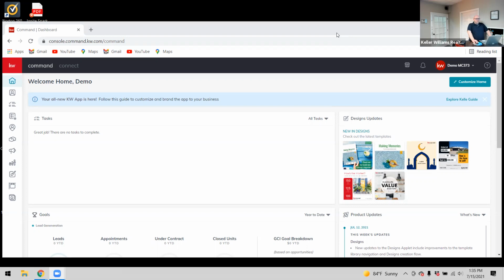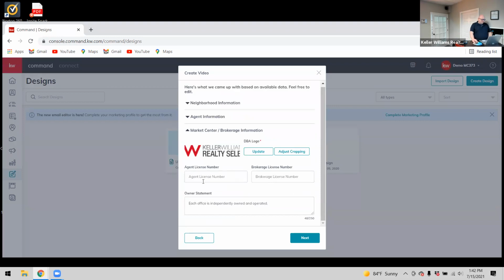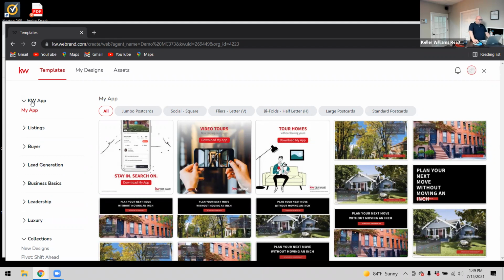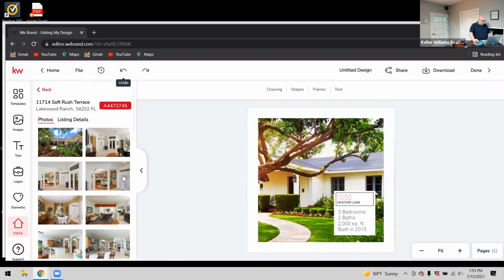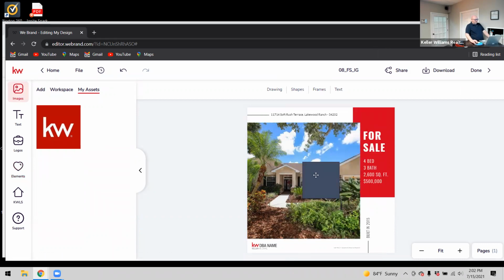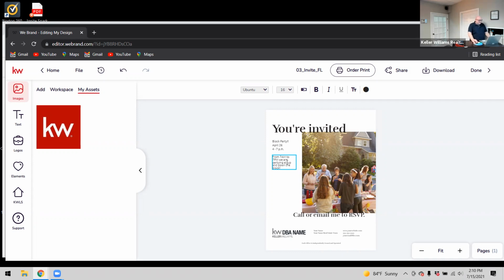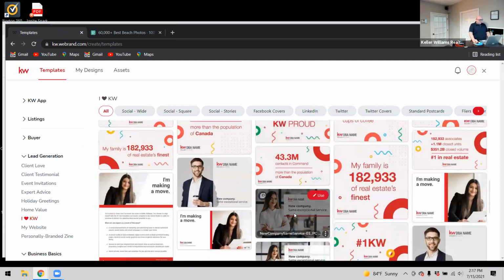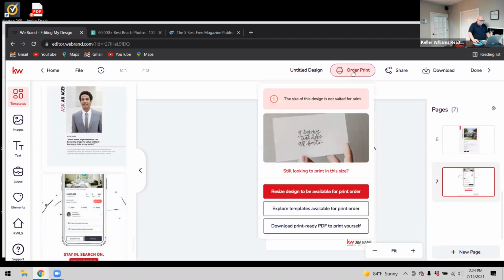Command your Business - "A Date with Designs"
July 15 session with Blake Withbold